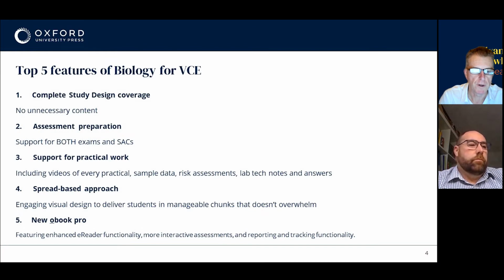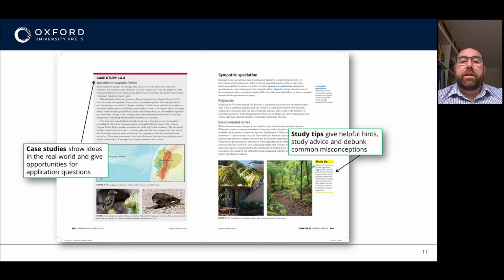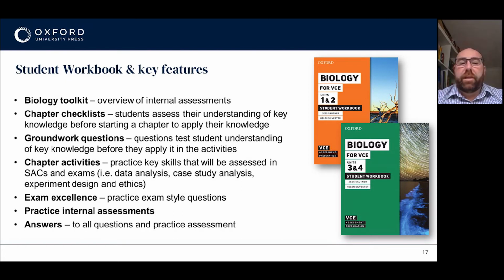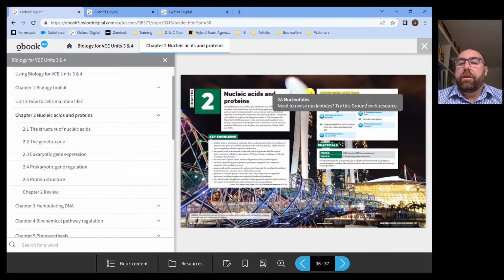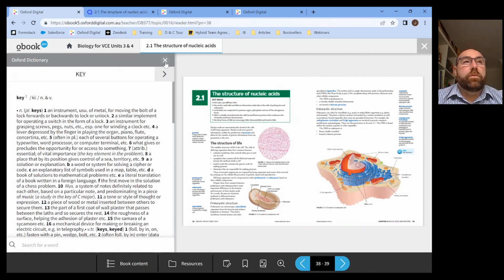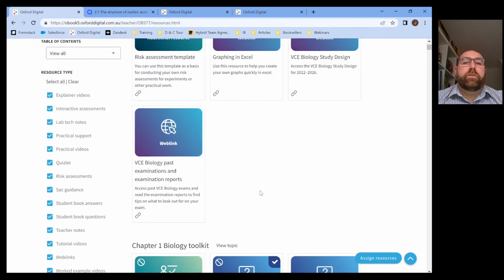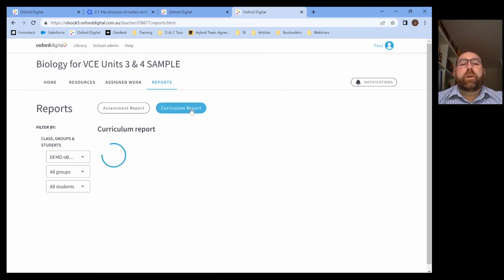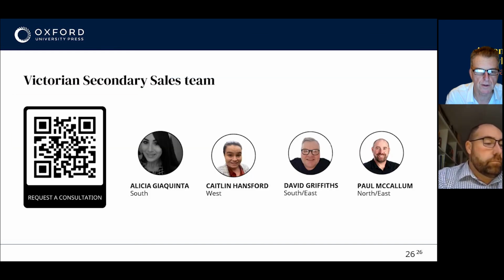Guided tour of Biology for VCE Units 1–4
Join Oxford's Educational Consultants for a guided tour of our Chemistry for VCE series. Showcasing both print and digital features.